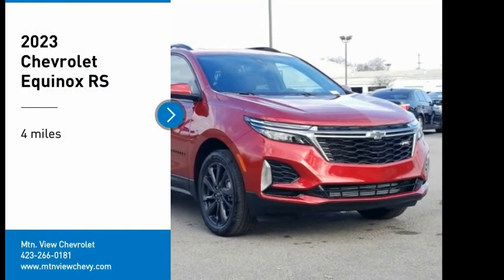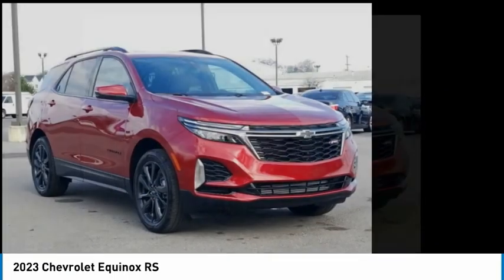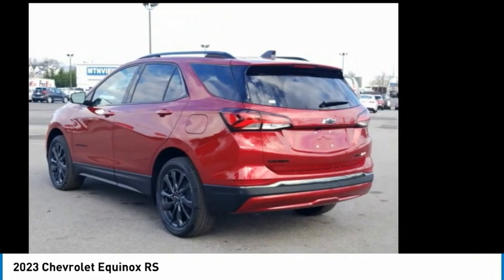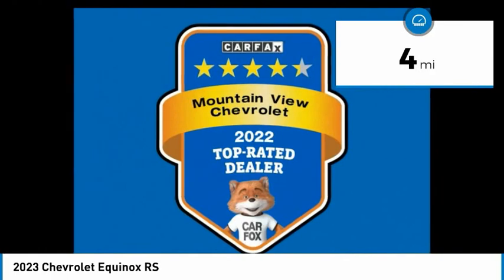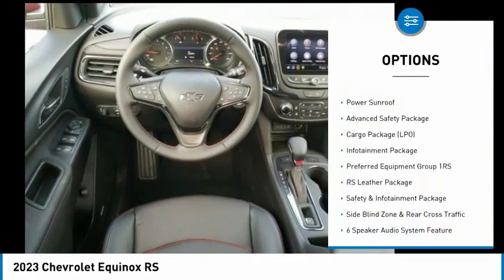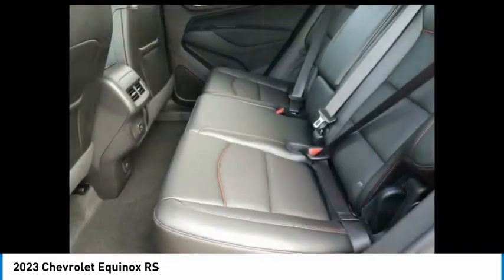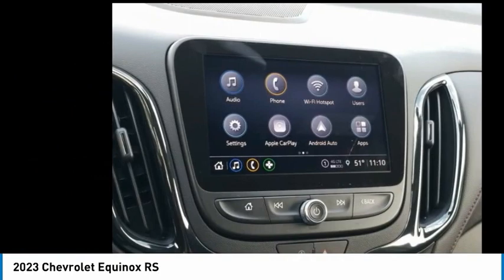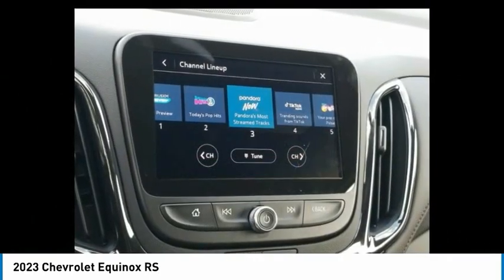2023 Chevrolet Equinox RS Radiant Red Tintcoat in Chattanooga T23141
310 E. 20th Street

Radiant Red Tintcoat 2023 Chevrolet Equinox 4D Sport Utility RS AWD 1.5L DOHC 6-Speed Automatic Electronic with OverdrivebrbrEquinox RS, 4D Sport Utility, 1.5L DOHC, 6-Speed Automatic Electronic with Overdrive, AWD, 120-Volt Power Outlet, 19 Aluminum Wheels, 2 Rear USB Charging-Only Ports, 2 USB Data Ports, 2 USB Data Ports w/SD Card Reader, 6 Speaker Audio System Feature, ABS brakes, Adaptive Cruise Control, Advanced Safety Package, Alloy wheels, Bluetooth For Phone, Bose Premium 7-Speaker Audio System Feature, Cargo Package (LPO), Compass, Driver Seatback Map Pocket, Electronic Stability Control, Front dual zone A/C, HD Surround Vision, Heated door mirrors, Heated Driver & Front Passenger Seats, Heated front seats, Heated Steering Wheel, Illuminated entry, Infotainment Package, Lane Change Alert w/Side Blind Zone Alert, Low tire pressure warning, Outside Heated Power Adjustable Mirrors, Perforated Leather-Appointed Seat Trim, Power Liftgate, Power Sunroof, Preferred Equipment Group 1RS, Radio: Chevrolet Infotainment 3 Plus System, Rear Cross Traffic Alert, Remote keyless entry, Retractable Cargo Shade, RS Leather Package, Safety & Infotainment Package, Side Blind Zone & Rear Cross Traffic, SiriusXM Radio, Traction control, Vertical Cargo Net (LPO).brbrbrProudly Serving: Chattanooga, Lookout Mountain, Ringgold, Graysville, Walden, Dalton, Huntsville, Nashville, Murfreesboro, Knoxville, Cookeville, Rome, Atlanta, Lynchburg, Cleveland, Dayton, and all of greater Tennessee, Georgia and Alabama.